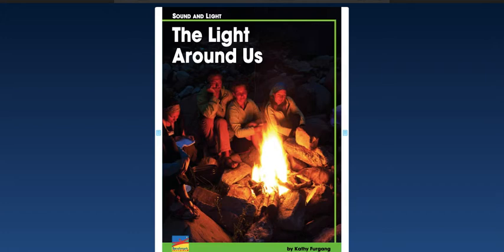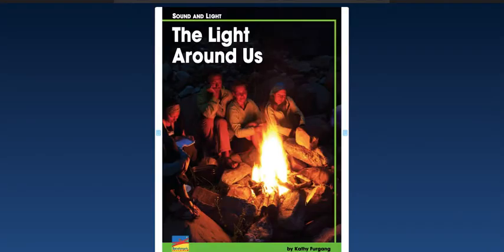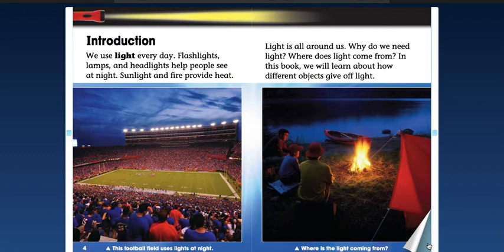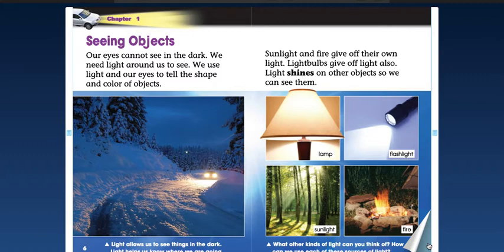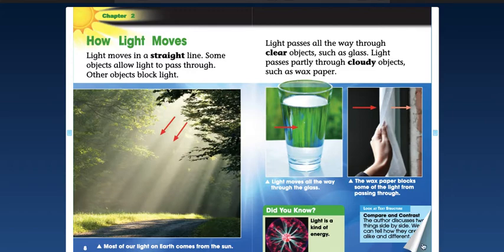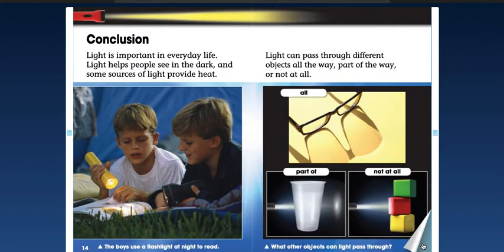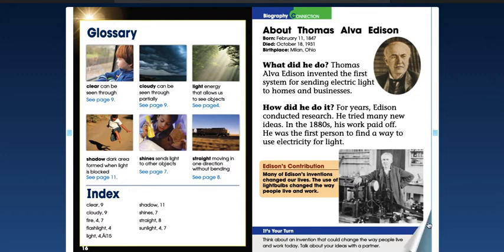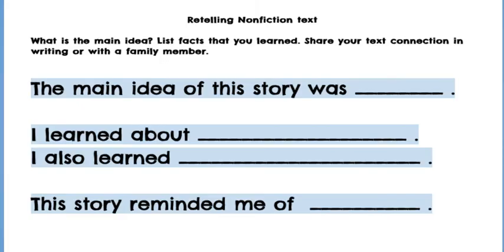First Grade Text: The Light Around Us